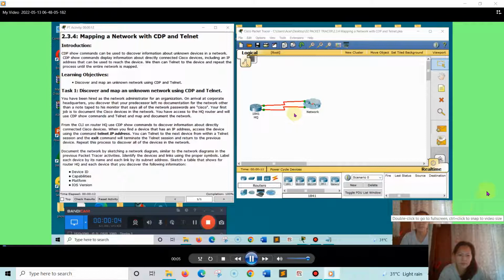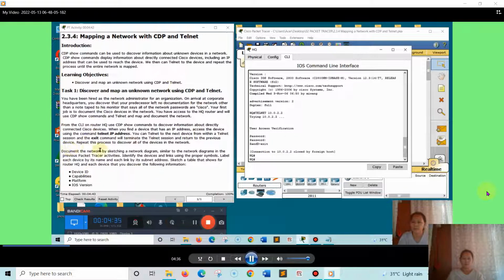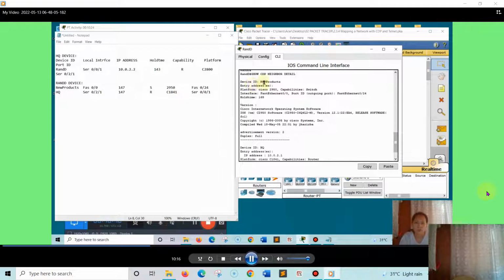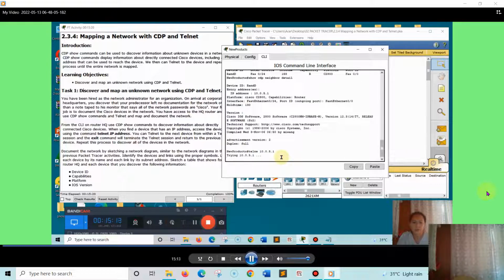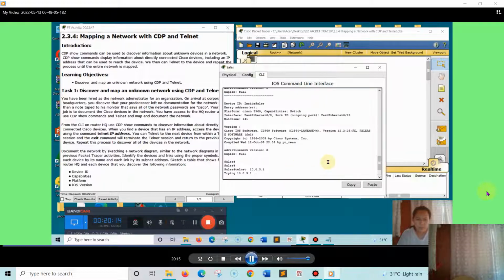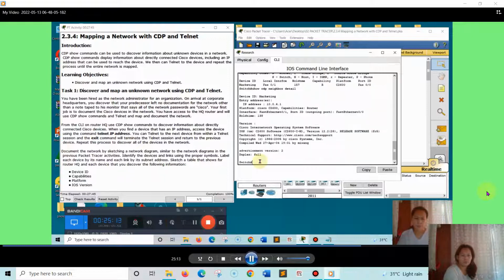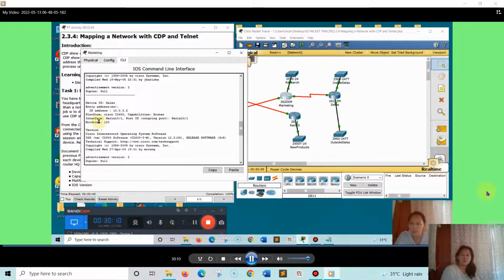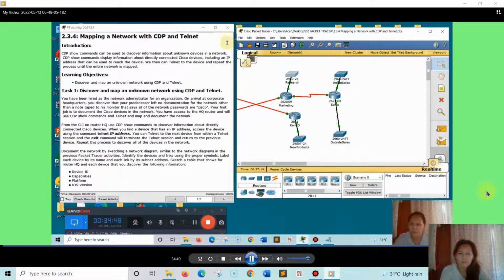2 3 4 Mapping a Network with CDP and Telnet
2.3.4: Mapping a Network with CDP and Telnet

HQ device:
Device ID    Local Intrfce    IP address     Holdtme       Capability    Platform         Port ID
RandD        Ser 0/0/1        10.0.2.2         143           Router      C2800           Ser 0/2/1

Version:
Cisco IOS Software, 2800 Software (C2800NM-IPBASE-M), Version 12.3(14)T7, RELEASE SOFTWARE (fc2)

RandD device:
NewProducts  Fas 0/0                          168           Switch        C2950           Fas 0/24
HQ           Ser 0/2/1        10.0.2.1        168            Router       C1841          Ser 0/0/1

version:
Cisco Internetwork Operating System Software
IOS (tm) C2950 Software (C2950-I6Q4L2-M), Version 12.1(22)EA4, RELEASE SOFTWARE(fc1)
Cisco IOS Software, 1841 Software (C1841-IPBASE-M), Version 12.3(14)T7, RELEASE SOFTWARE (fc2)

Sales device
InsideSales  Fas 0/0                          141             S          C2960           Fas 0/12
Marketing    Ser 0/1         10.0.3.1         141             R          C2600           Ser 0/1

version:
Cisco IOS Software, C2960 Software (C2960-LANBASE-M), Version 12.2(25)FX, RELEASE SOFTWARE (fc1)
IOS (tm) C2600 Software (C2600-I-M), Version 12.2(28), RELEASE SOFTWARE (fc5)

OUTSIDESALES device:
Device ID    Local Intrfce   IP address      Holdtme      Capability    Platform        Port
Sales        Fas 0/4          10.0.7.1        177            R           C2600          Fas 0/1
version: isco Internetwork Operating System Software

NEWPRODUCTS device:
RandD        Fas 0/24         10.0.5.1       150           R            C2800         Fas 0/0

version: Cisco IOS Software, 2800 Software (C2800NM-IPBASE-M), Version 12.3(14)T7, RELEASE SOFTWARE (fc2)

INSIDEsales device:
Sales        Fas 0/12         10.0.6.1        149            R          C2600           Fas 0/0

version:Cisco Internetwork Operating System Software

RESEARCH  device:
Marketing    Fas 0/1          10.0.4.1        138            R         C2600        Fas 0/0

Sales  device:
OutsideSales   Fas 0/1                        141          S          C2960        Fas 0/4

version:
outsidesales-Cisco IOS Software, C2960 Software (C2960-LANBASE-M), Version 12.2(25)FX, RELEASE SOFTWARE (fc1)
insidesales-Cisco IOS Software, C2960 Software (C2960-LANBASE-M), Version 12.2(25)FX, RELEASE SOFTWARE (fc1)
marketing-Cisco Internetwork Operating System Software